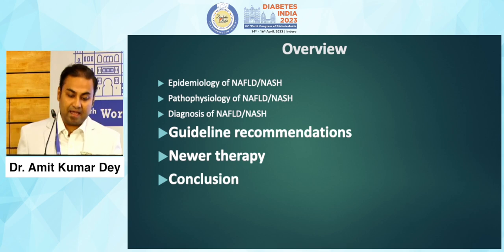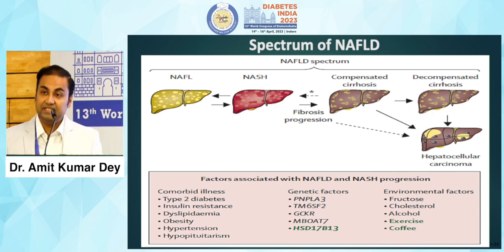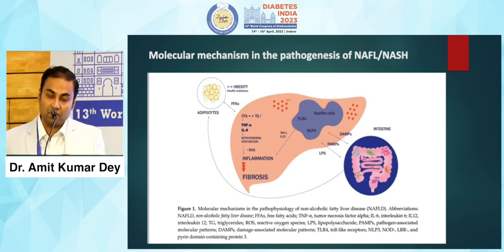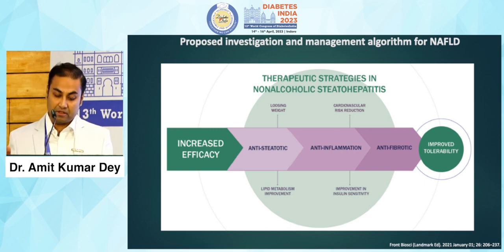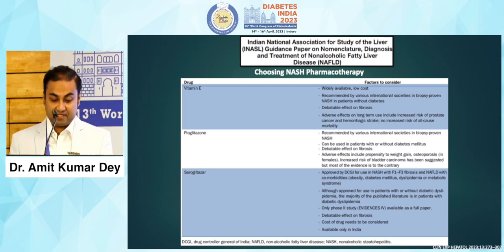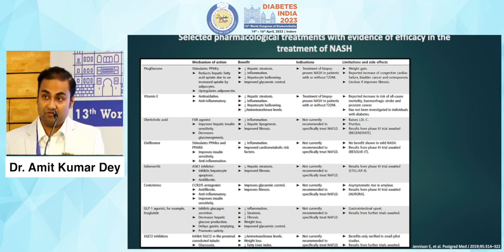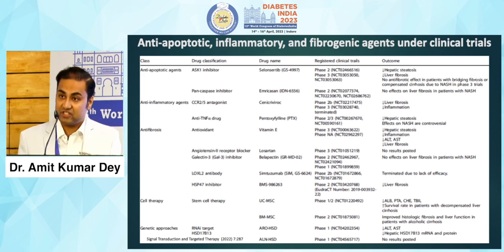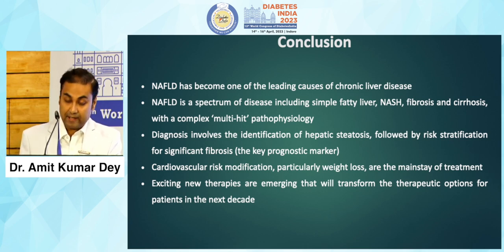Dr. Amit Kumar Dey | Diabetes India 2023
Topic: Newer Treatments for NAFLD